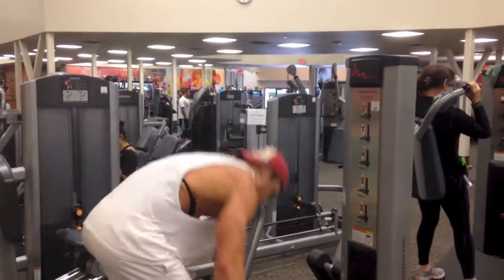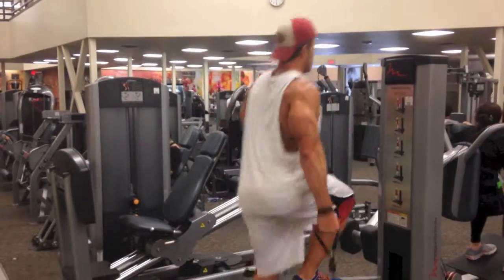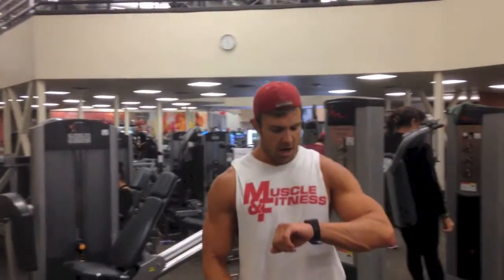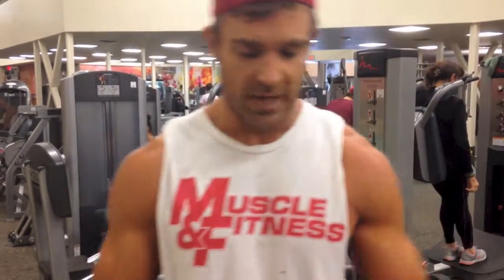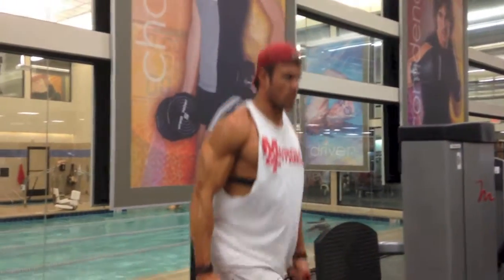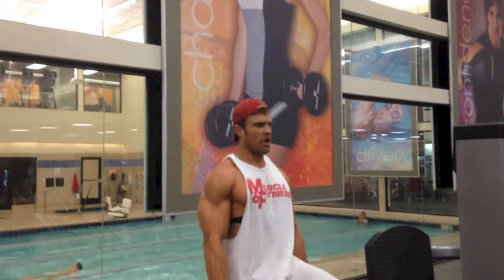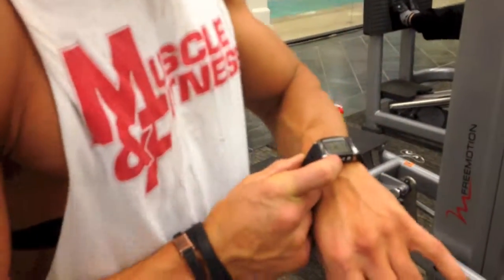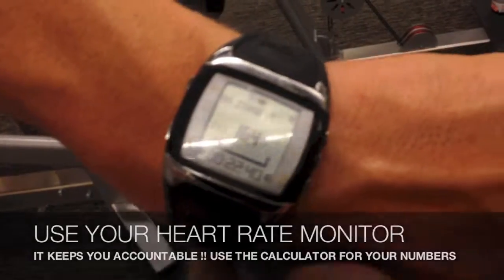20 sets of Step Ups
Leg Training - 20 sets of Step Ups

David Kimmerle